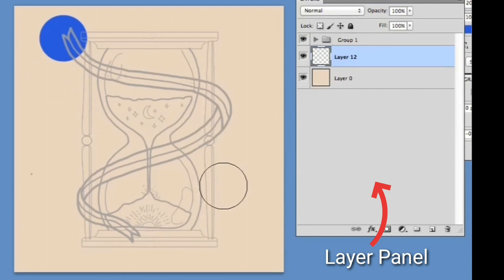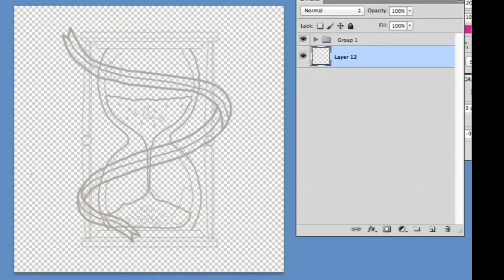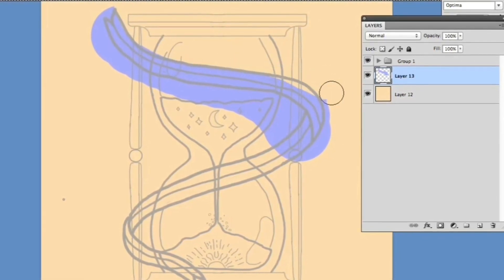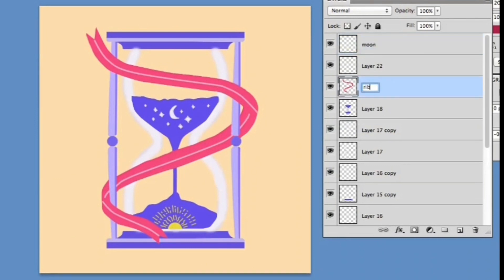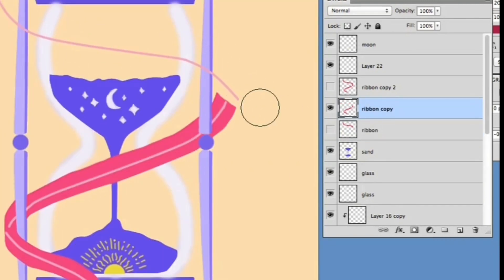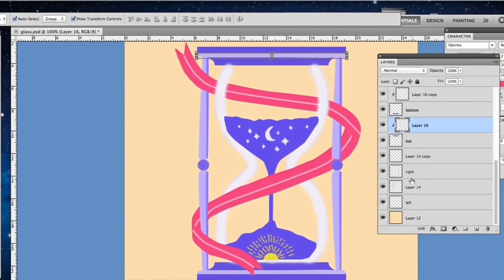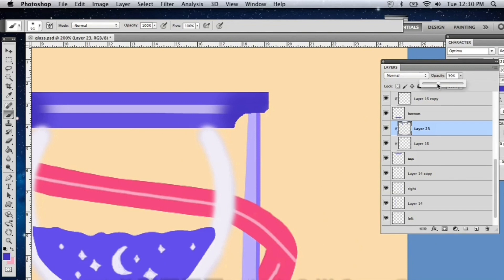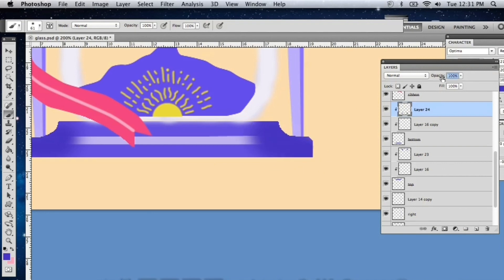Layers & Clipping Masks Tutorial | Nell Chua